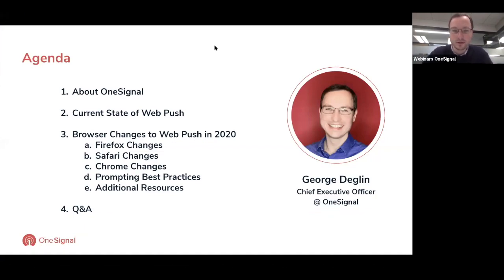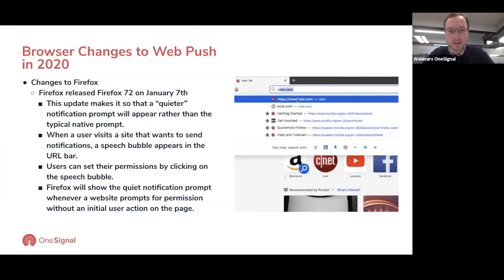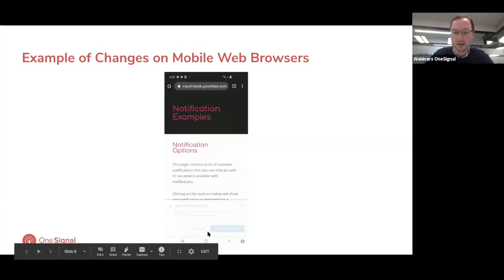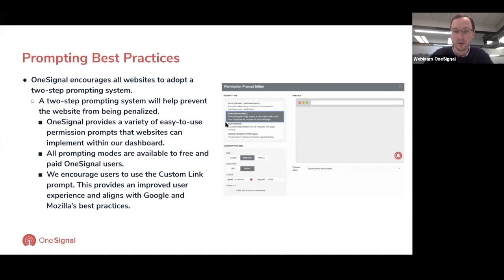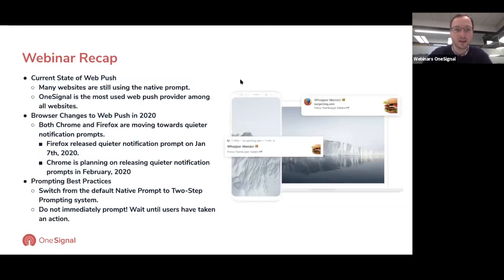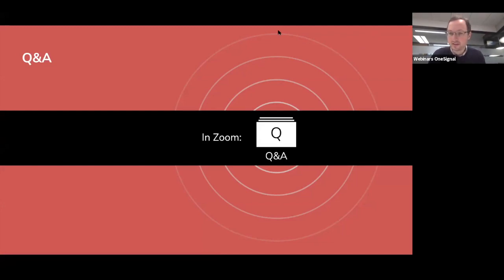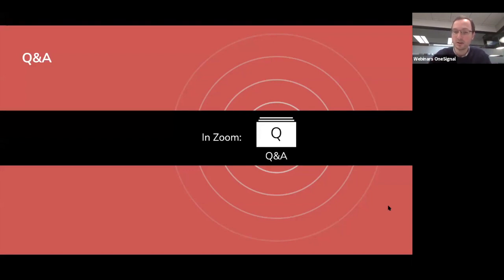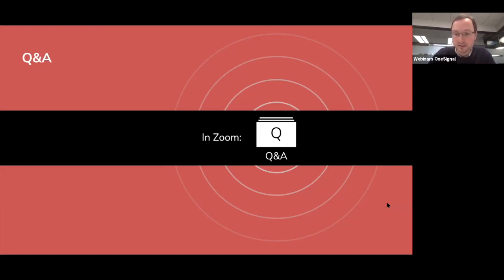OneSignal Webinars: Browser Changes to Web Push Notifications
In this week's webinar, OneSignal's CEO, George Deglin, goes over how upcoming changes to browsers like Google Chrome will affect web push notifications.